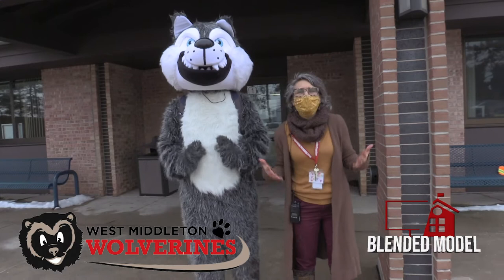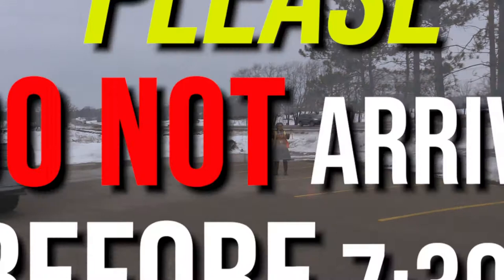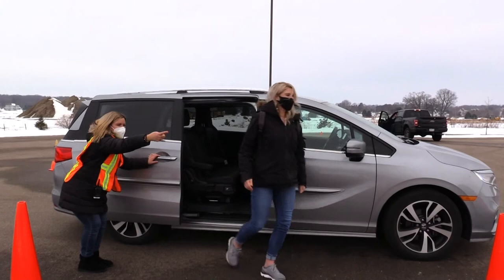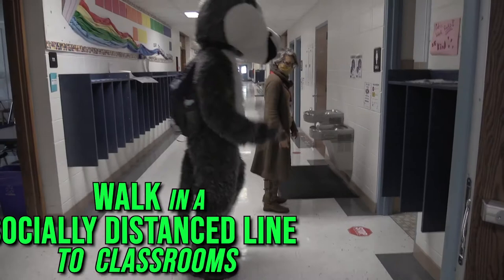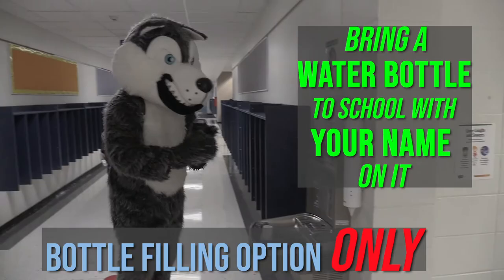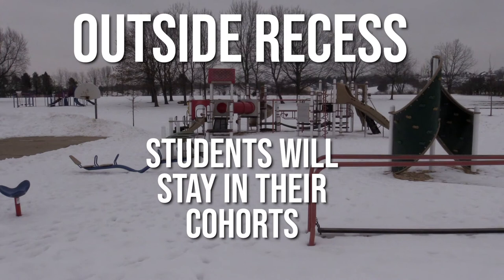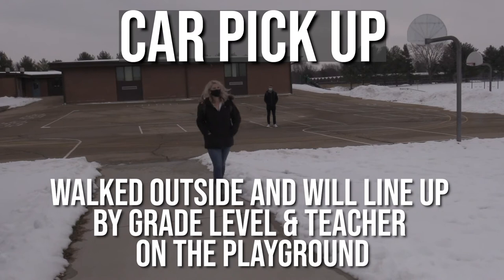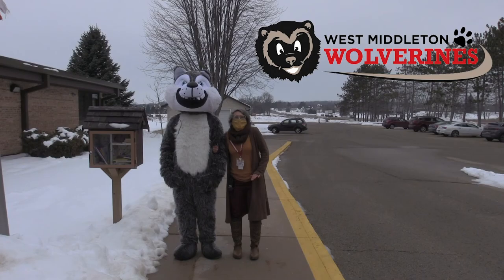Blended Model at West Middleton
MCPASD
West Middleton Blended Model